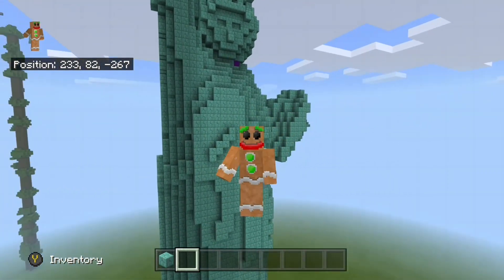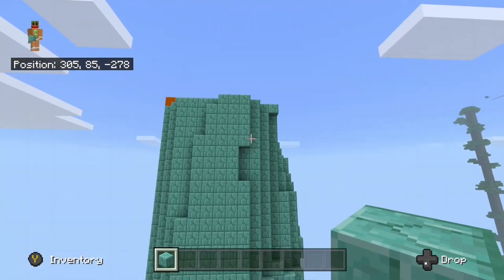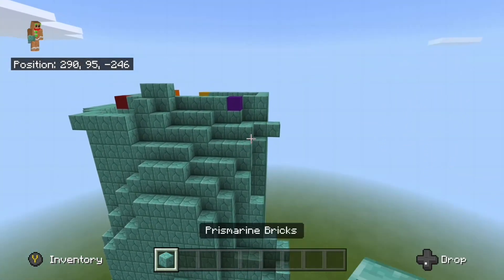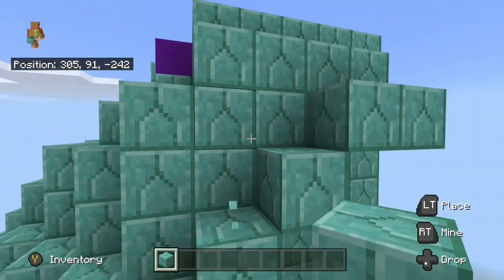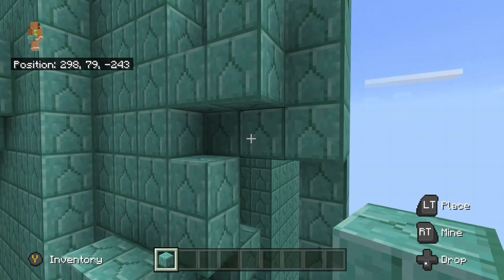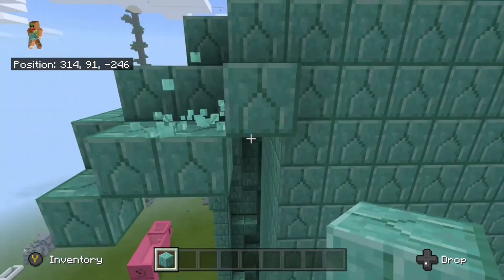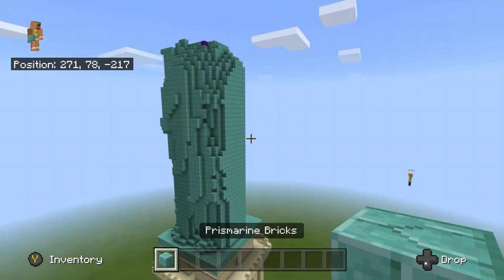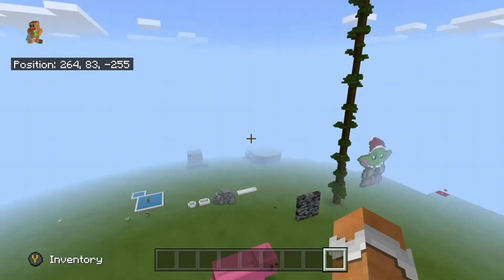How to build the Statue of Liberty in Minecraft Part 5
Thank you so much for all the support on the last few parts! Part 6 should be out in a week or so :)